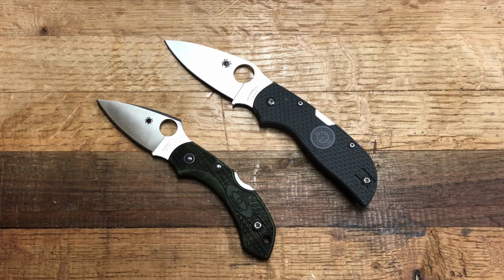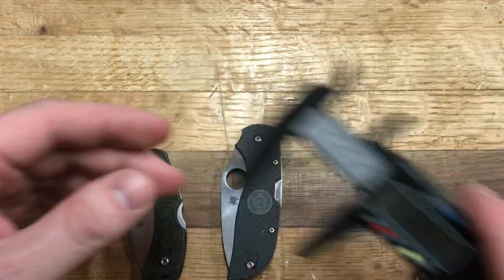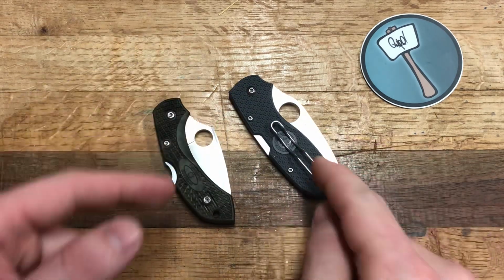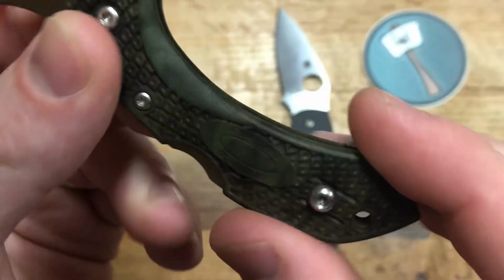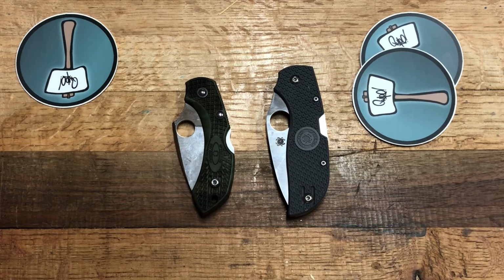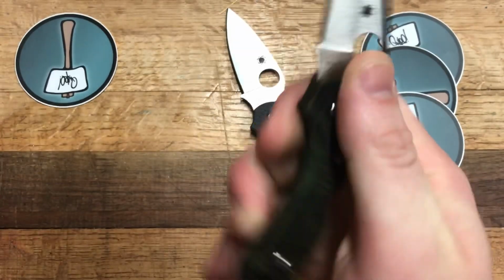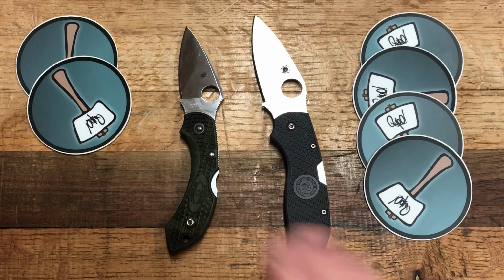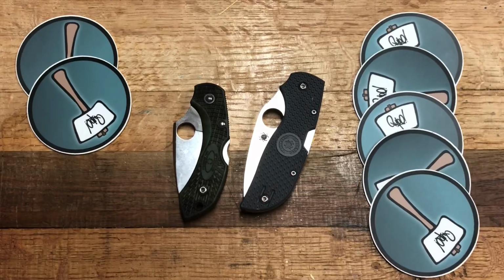Spyderco Head to Head: Dragonfly 2 vs Chaparral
Stickers & More Instagram